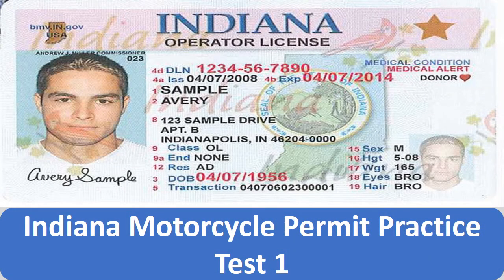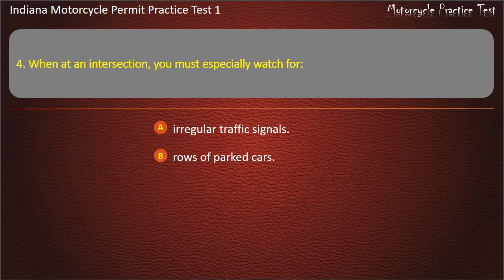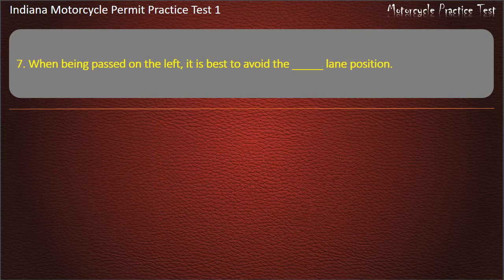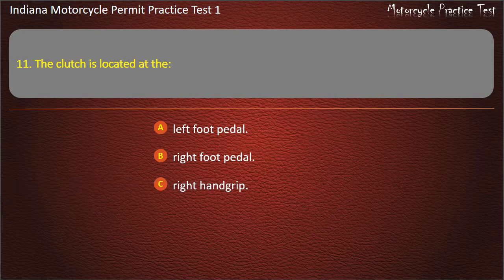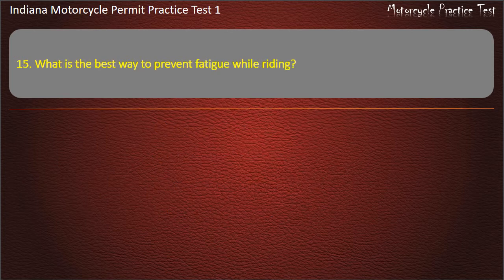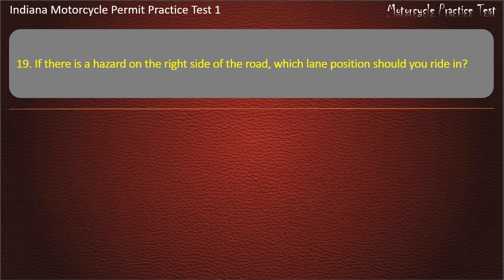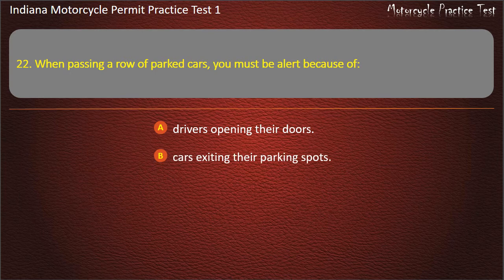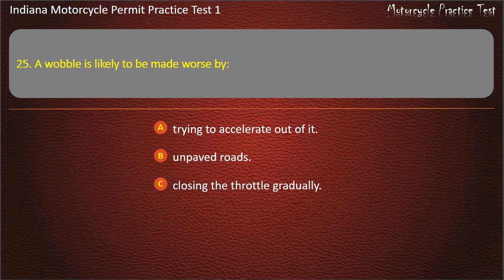Indiana Motorcycle Permit Practice Test 1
Hope that our practice tests will help you well prepare for the written test. Keep practicing with us, you'll get your license soon ;-)